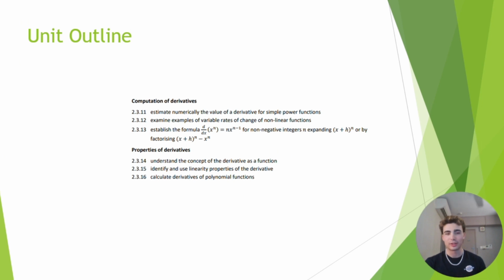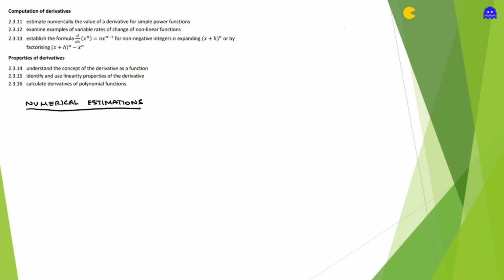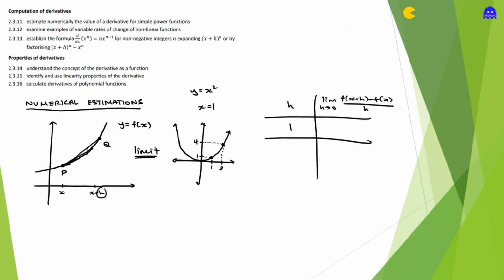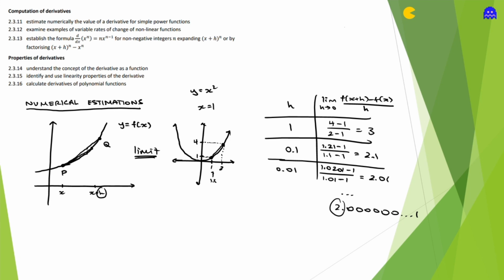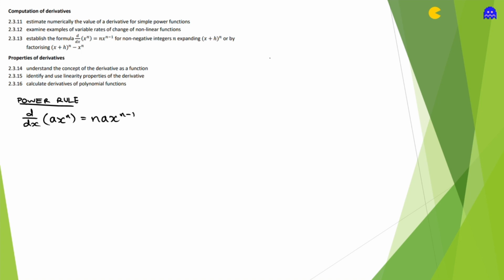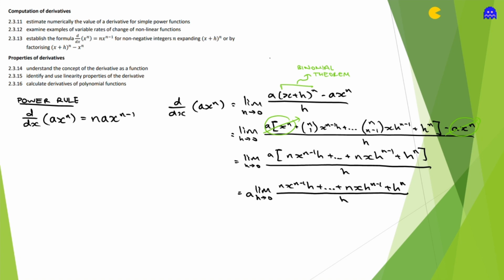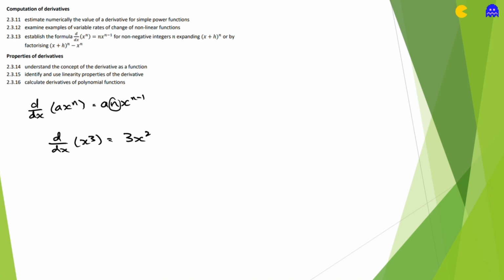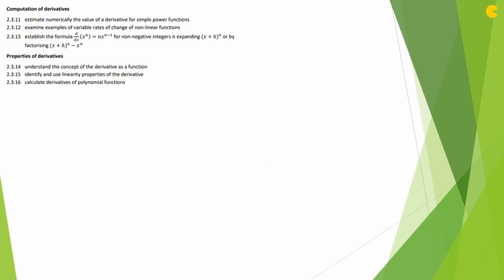Topic 4: Introduction to Differential Calculus // Unit 2: Computation & Properties of Derivatives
Welcome to the second video of topic 4: Computation and Property of Derivatives!

Timestamps:
00:00-00:23 Welcome!
00:23-01:49 Outline of video content
01:49-06:15 Numerical estimation of derivatives
06:15-07:31 Variation in rates of change for non-linear functions
07:31-11:30 The Power Rule
11:30-14:42 Linearity properties of derivatives & derivatives of polynomials
14:42-15:39 Conclusion & wrap-up